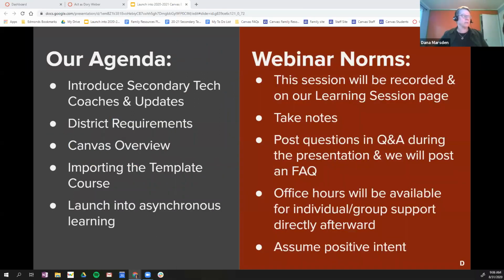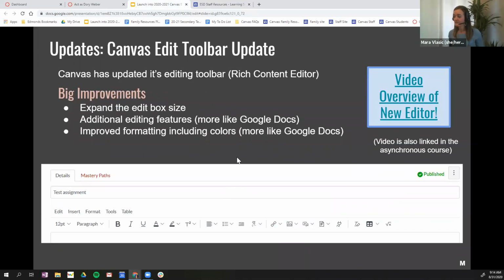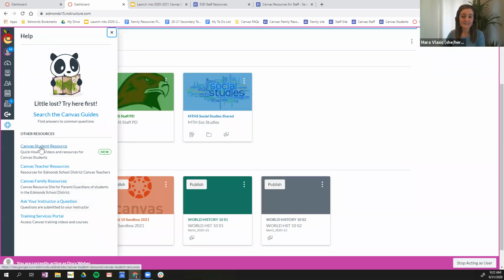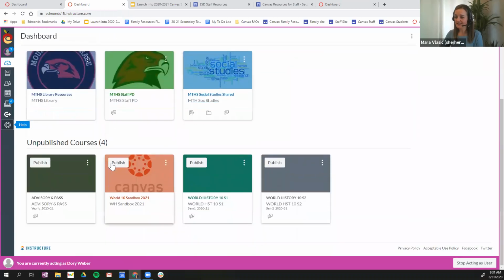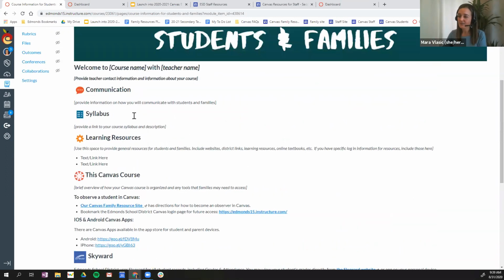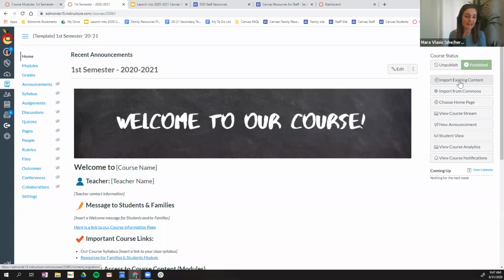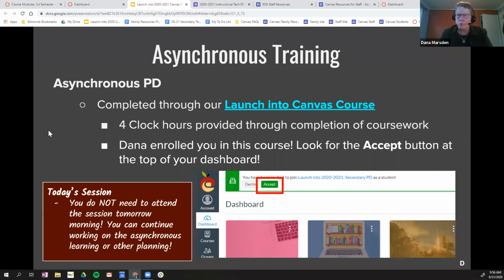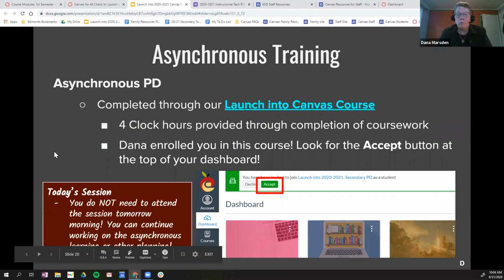Recorded Canvas for Beginners Session (August 31st, 2010)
This is a recording of the Canvas for Beginners Session for Edmonds School District staff. This session was a District Requirement.